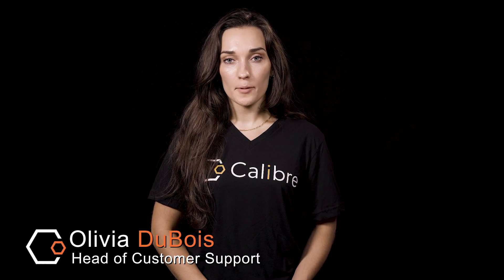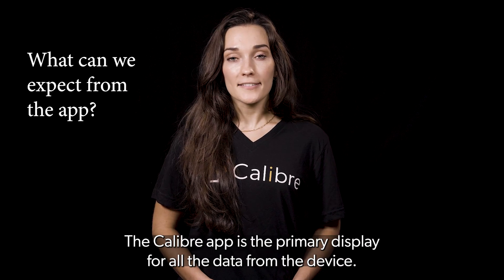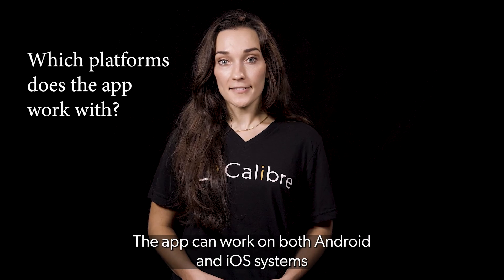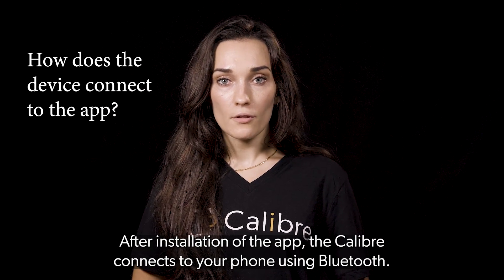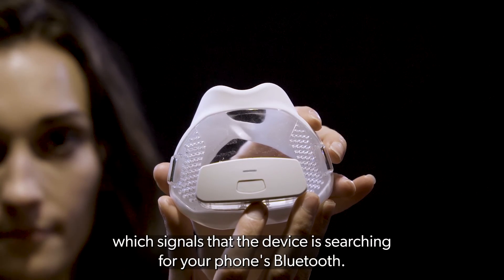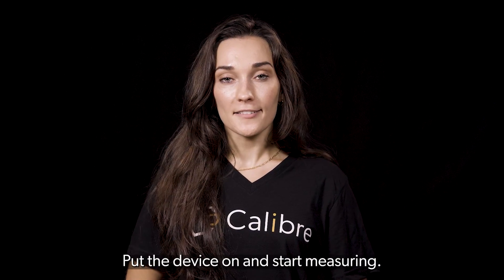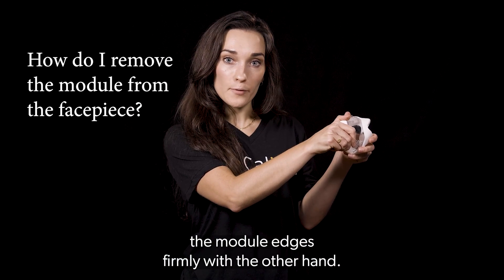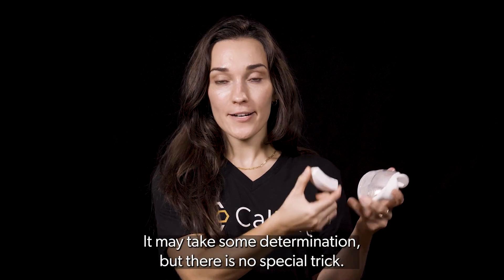Calibre App & Device Basics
Learn what you can expect from the Calibre app, how your Calibre connects to the app, and how to remove the e-module from the facepiece.

Table of Contents:
0:00 - Intro
0:13 - What can we expect from the app?
0:25 - How does the device connect to the app?
0:50 - How to remove the module from the facepiece